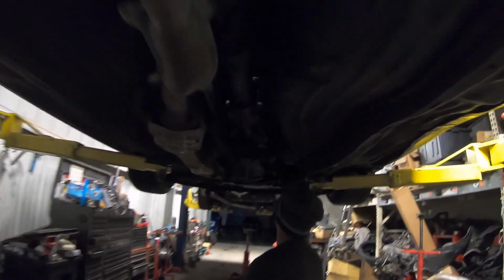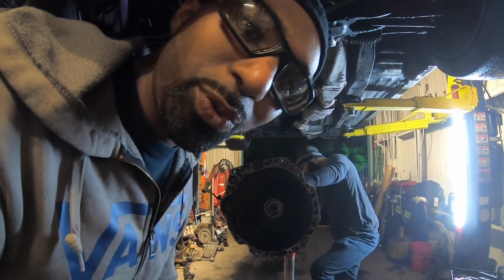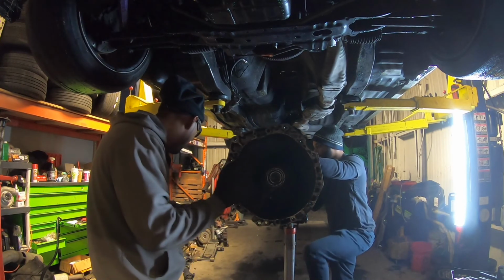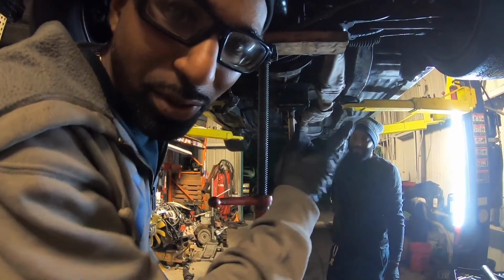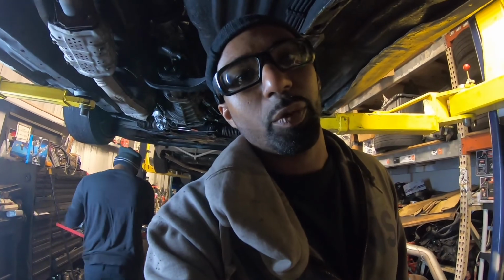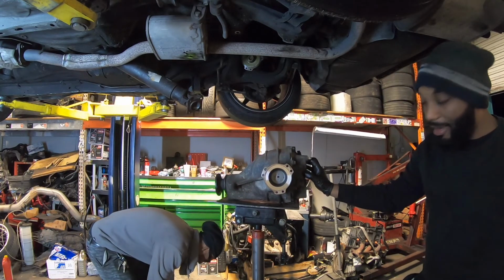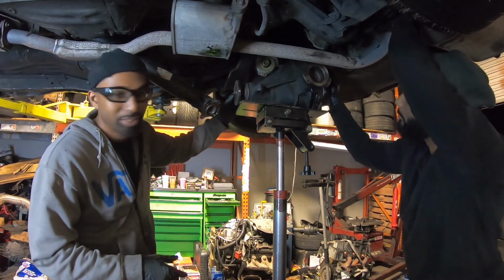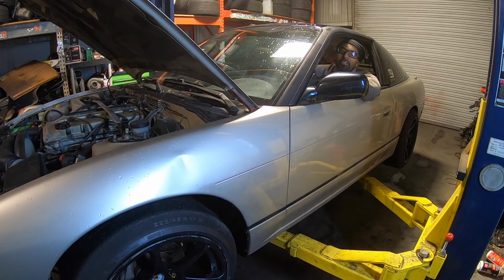missle car gets welded diff and trans EP 2